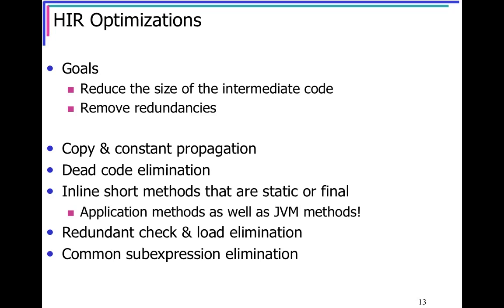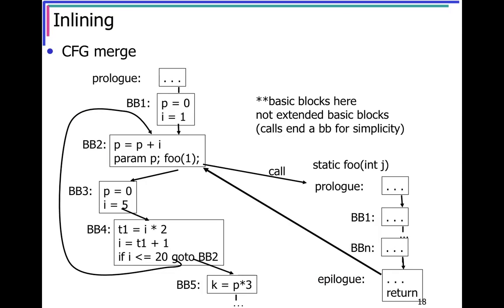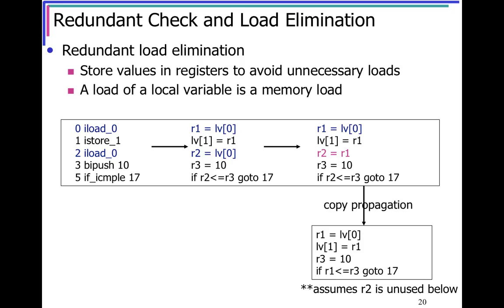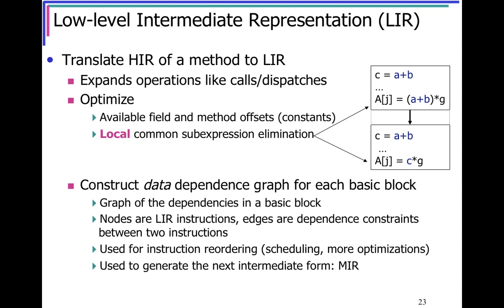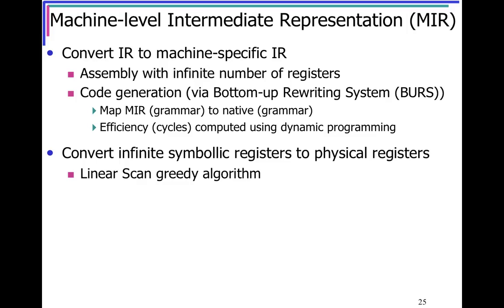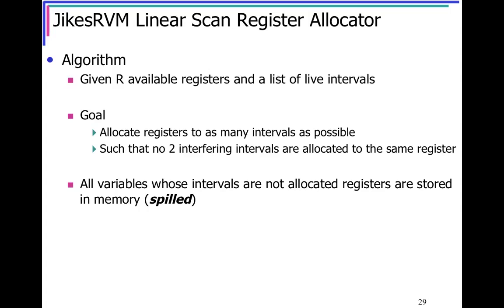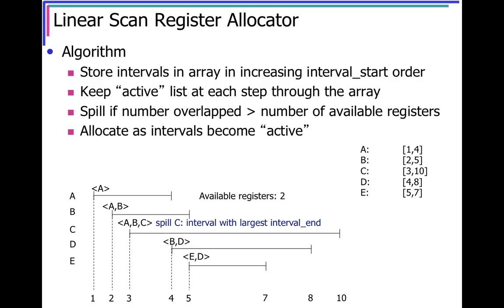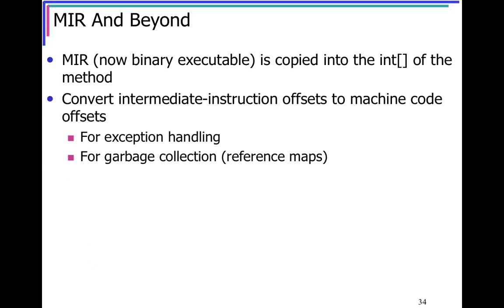3 2Dynamic Compilation Part 3